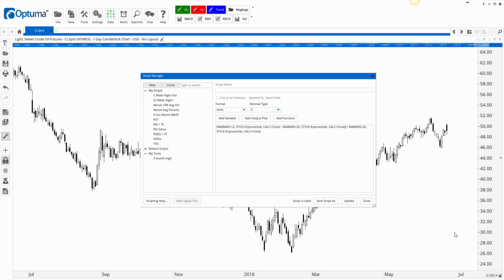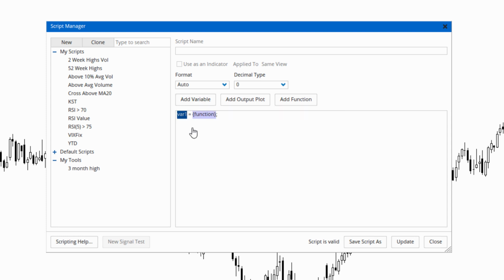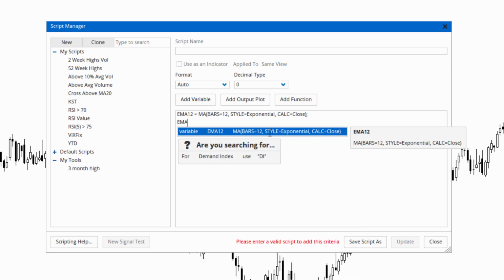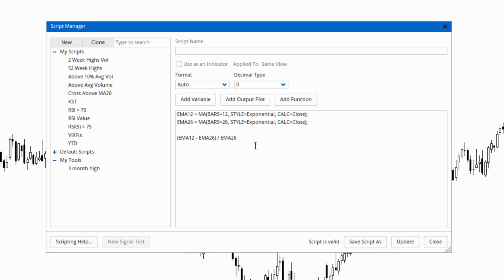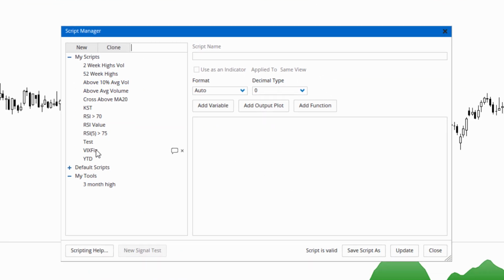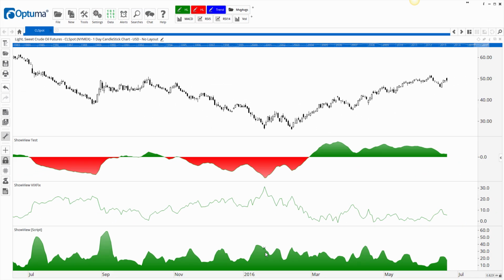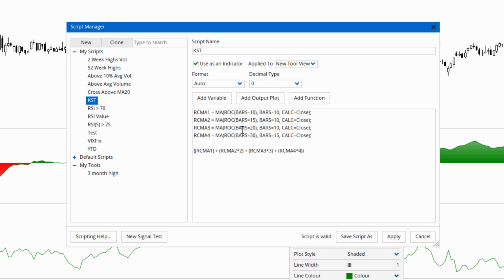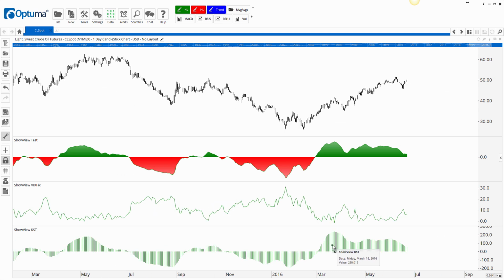Using Variables in your Scripts | Intermediate Scripting in Optuma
Using variables make it easier to edit and maintain your scripts.